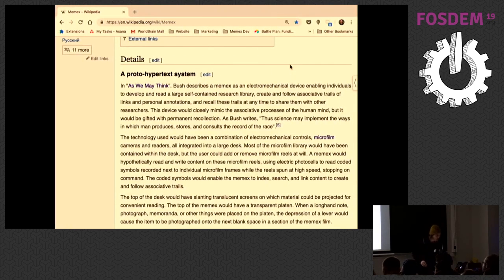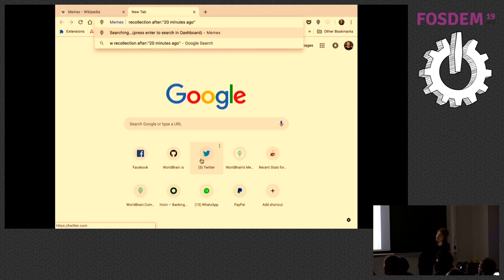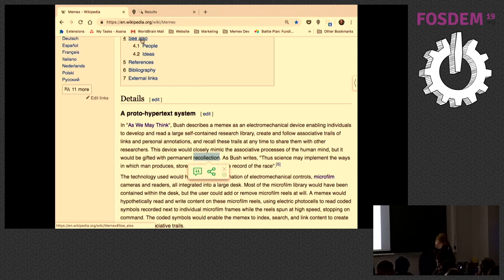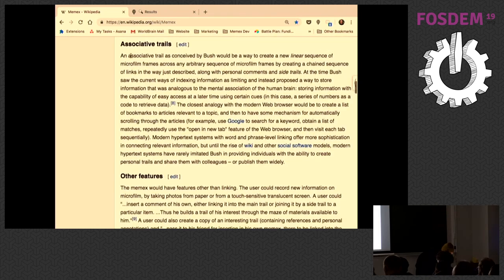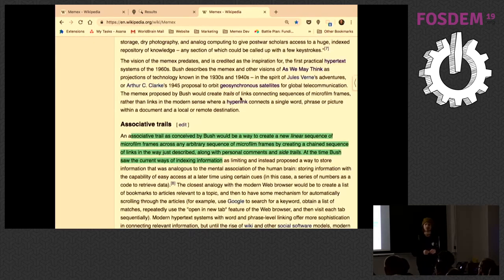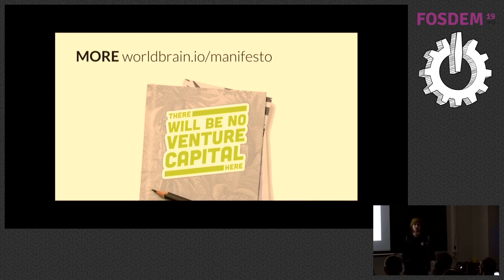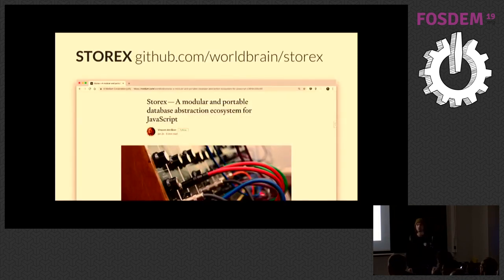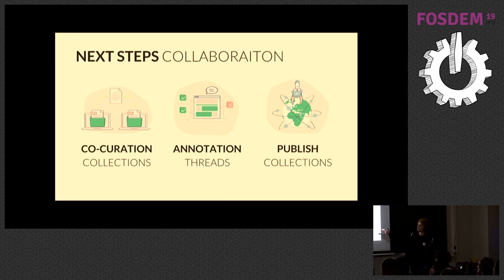Memex: Collaborative Web-Research & the next generation knowledge management tools.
by Oliver Sauter

Are you also annoyed that it is 2019 and you still have to bookmark stuff? Or that your notes about your web research are scattered everywhere? How come we cannot really collaborate and communicate in our web-research?
In this talk we give a brief introduction into Memex. It's an open-source browser extension to organise your web-research. Full-text search everything you've seen on the web, archive and annotate websites and collaborate with your peers in your web-research.
All data stored on your computer &amp; self-hostable.
With a mix of open-source software, data interoperability and a non-speculative economic model we try to protect users data sovereignty, privacy and stimulate the democratisation of knowledge management software.